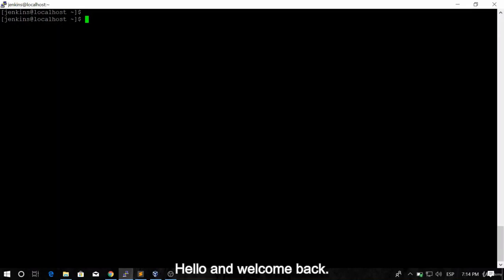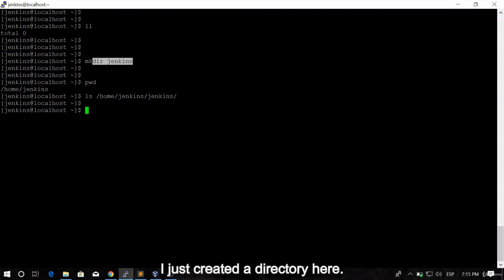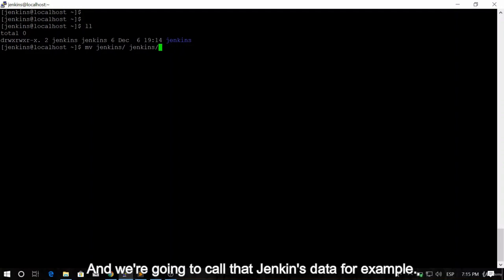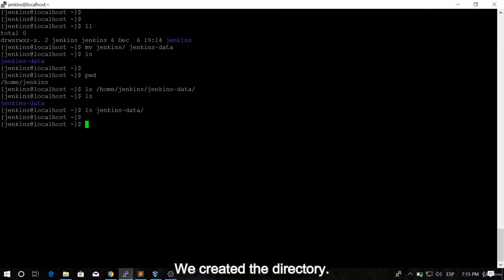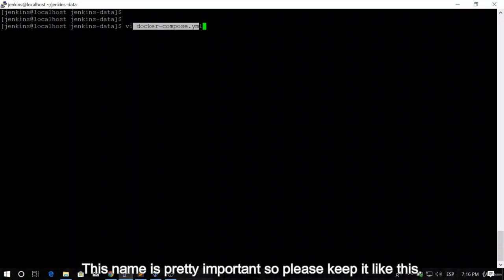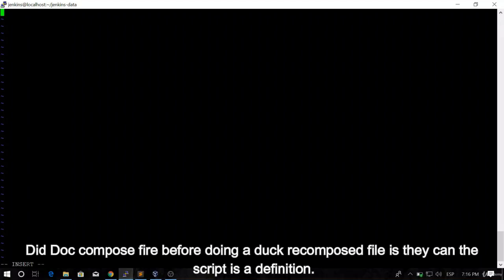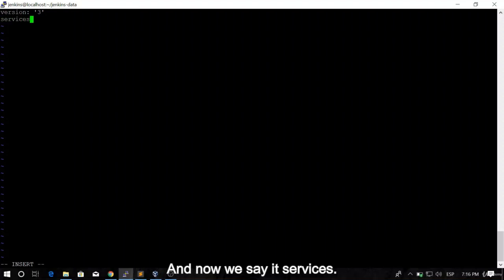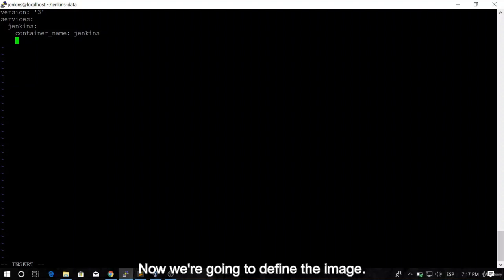9 Create a Docker Compose file for Jenkins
2. Introduction & Installation